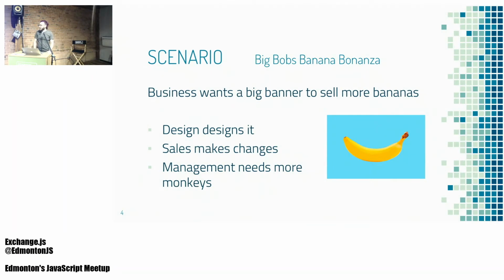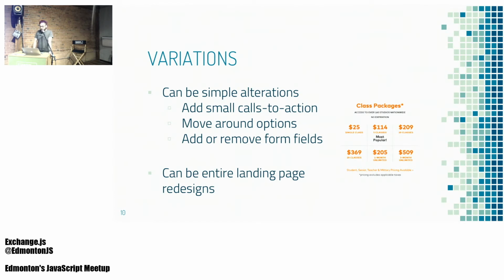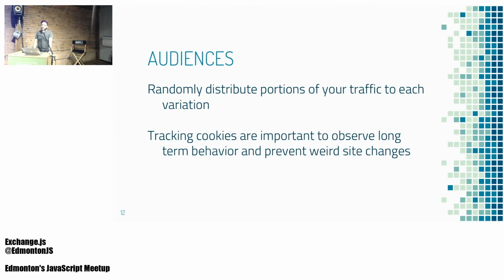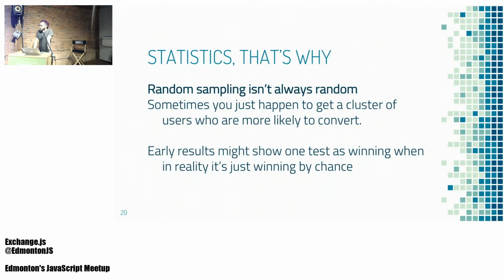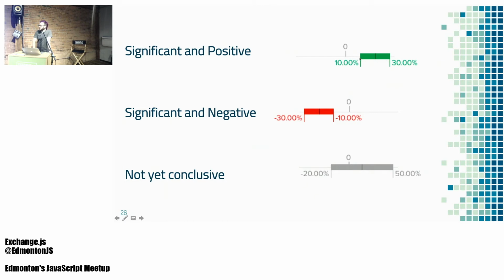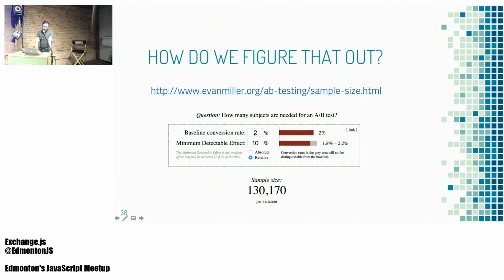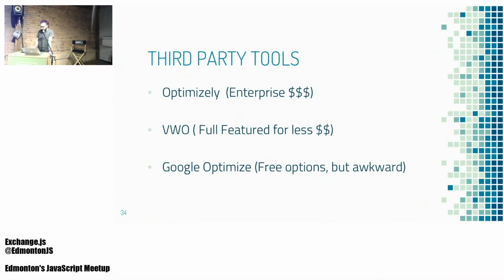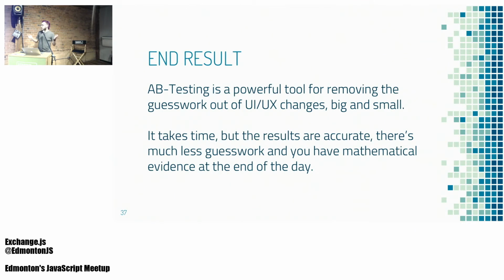A/B Testing Your Way To Success! with John Ryalls